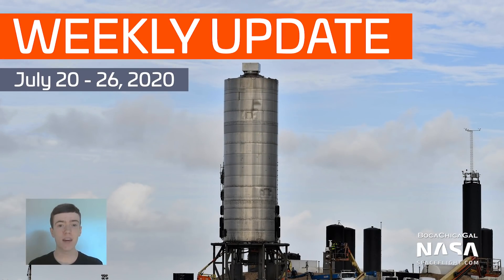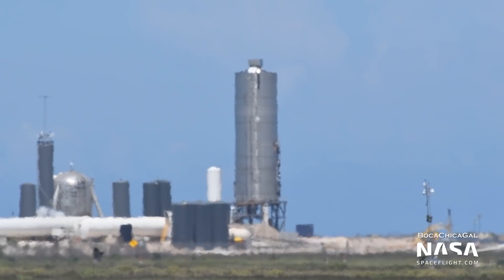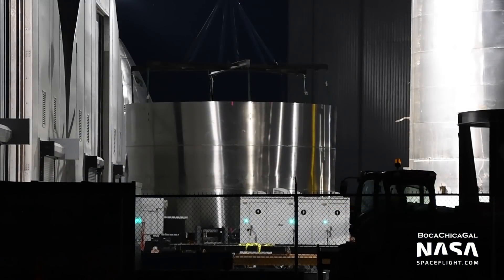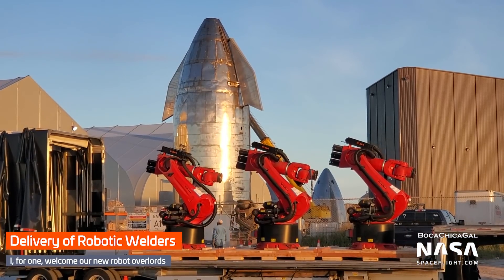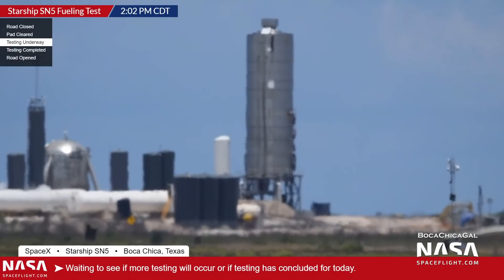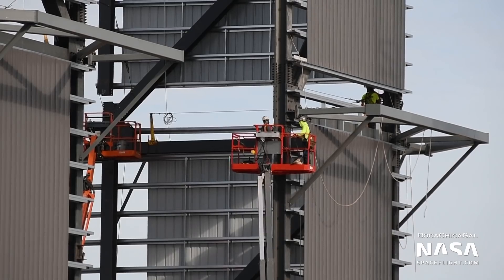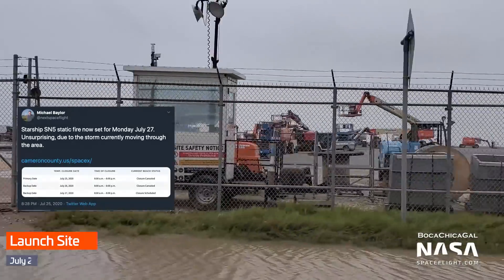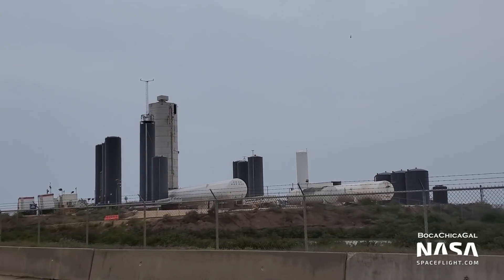SpaceX Boca Chica Weekly Update No. 3 - Weathering The Storm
A busy week of Starship testing capped with a stormy weekend. Multiple fueling tests were done with SN5 and the new launch mount/gse, new robotic welders were delivered, the MK1 Fins were mounted to make shade for an eating area, SN8 began to take shape, and the High Bays growth continued.

Video and Pictures from Mary (@BocaChicaGal). Edited by Jack Beyer (@TheJackBeyer). Featuring Ian Atkinson (@IanPineapple).

0:00 - Intro
0:20 - SN5 Closeup
0:32 - SN1 Pop
0:42 - Starhopper 150m Hop
0:48 - SN5
0:57 - July 20 Fueling Test
1:13 - Launch Site After The Storm Pt. 1 (7/26)
1:29 - SN5 Post Storm Venting (7/276)
2:02 - Common Bulkhead Work
2:48 - SN8 Nosecone
3:17 - Robot Delivery
3:33 - Build Quality Comparison
3:40 - Mk1 Fins Mounted
3:56 - July 22 Fueling Test
4:30 - Sunrises
4:47 - High Bay Progress
5:38 - Nosecones Moved In Tent
5:48 - SN5 Static Fire Scrub, July 25
6:20 - Bluezilla Lowered
6:34 - Launch Site After The Storm Pt. 2 (7/26)
7:36 - Merch
7:43 - Outro